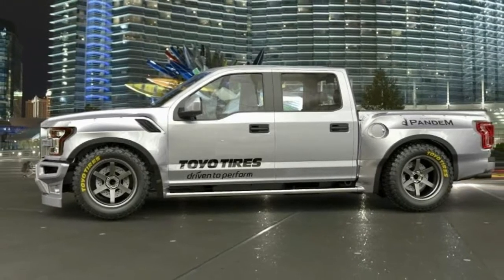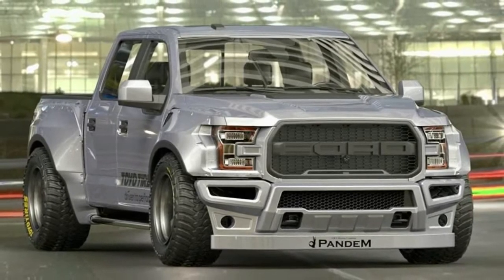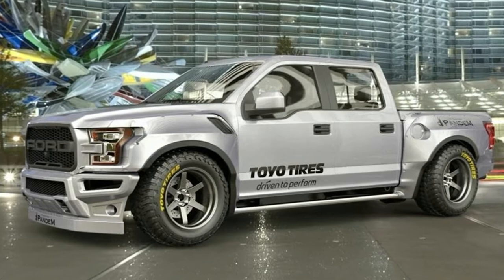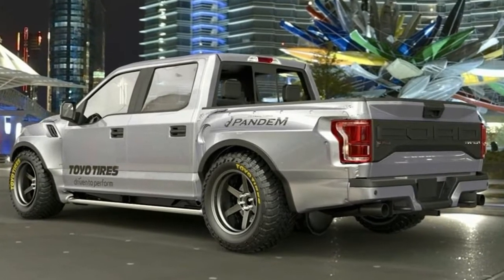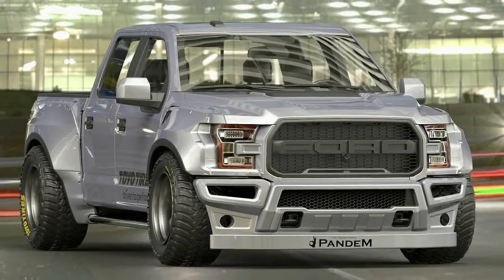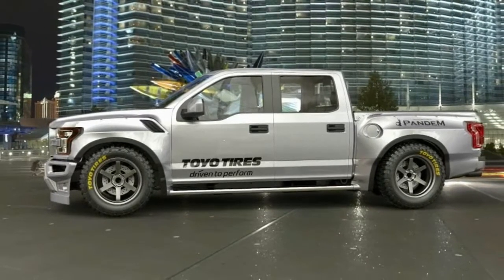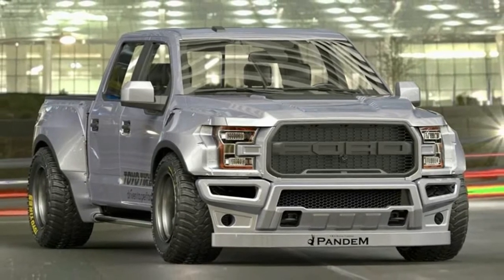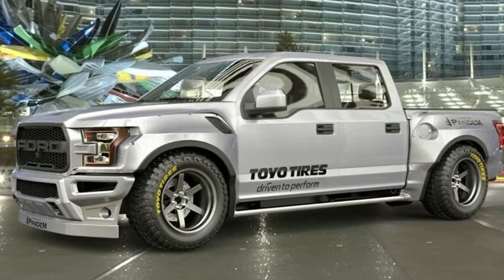Rocket Bunny Ford F 150 Raptor Is Wrong In All The Right Ways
The Ford F-150 Raptor is the Blue Oval’s most capable and rugged off-roader. Thanks to a bunch of high-performance parts there’s not much that can slow it down. Pandem rocketbunny tra-kyoto has another idea for the Raptor – a slammed, JDM-inspired take on the rugged pickup.

The company, which is known for taking both the mundane and already-incredible machines, like the Nissan GT-R, and turning them into unforgettable cars, has worked its magic on the F-150 Raptor.

The pickup, or the illustrations of it, features a prominent front spoiler, wider fenders, a lowering kit, and a chunkier set of Toyo Tires. The rear end of the vehicle looks like it goes untouched besides a larger set of exhaust outlets.